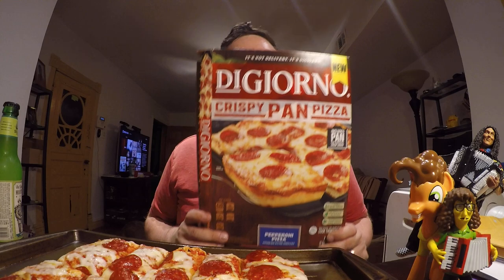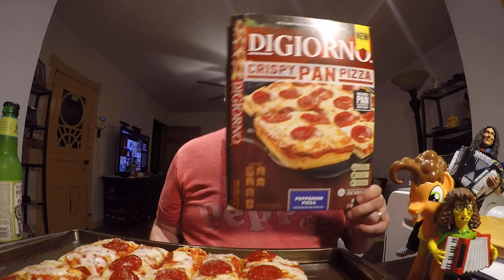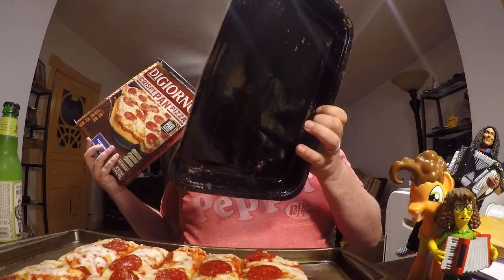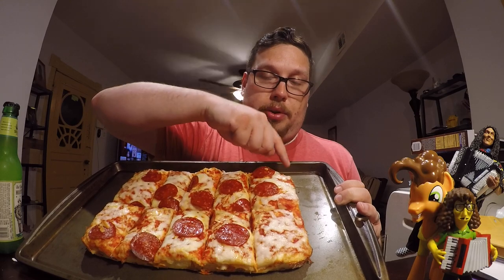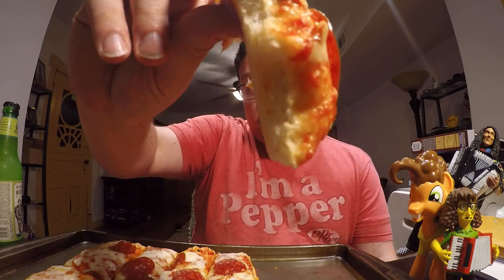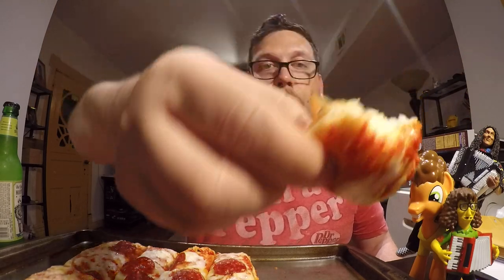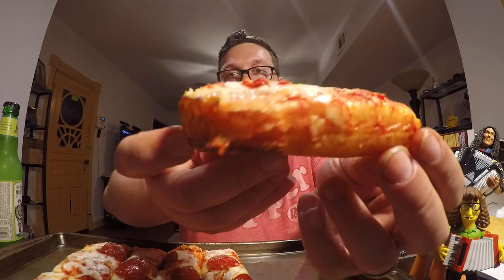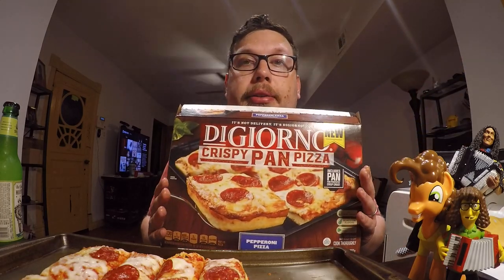Digiorno Crispy Pan Pizza Review